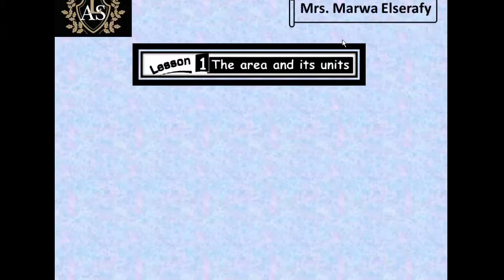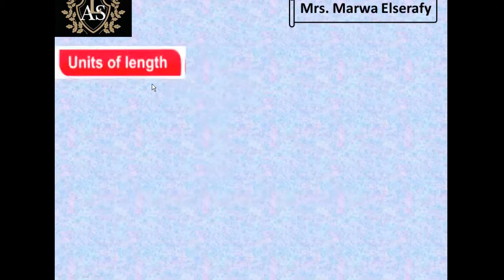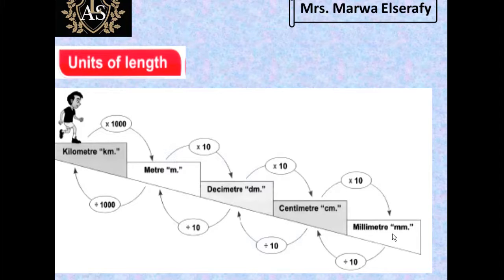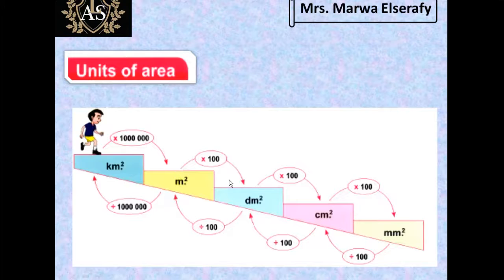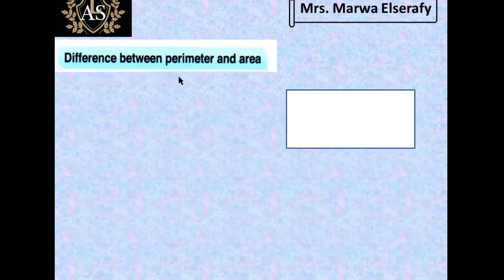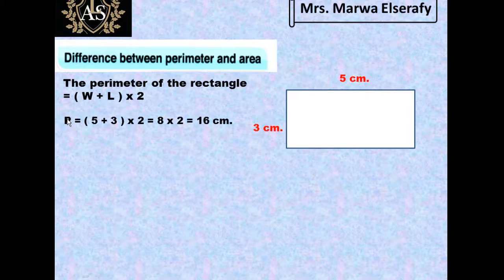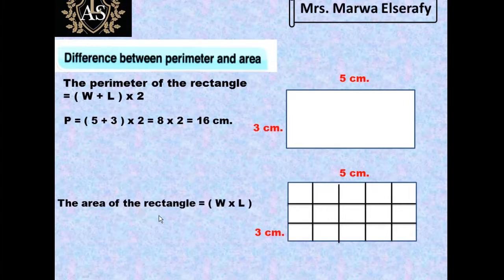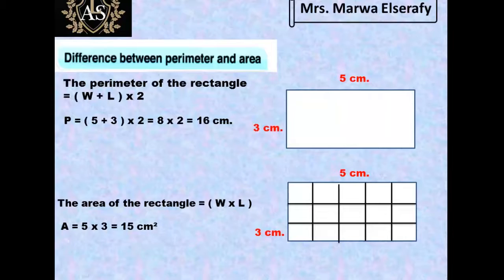Area and its units junior 5 second term